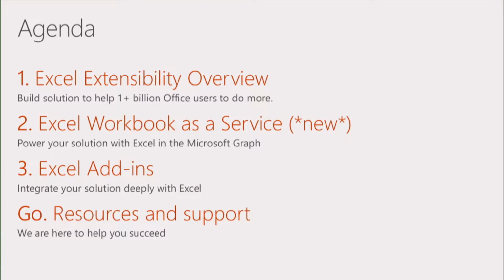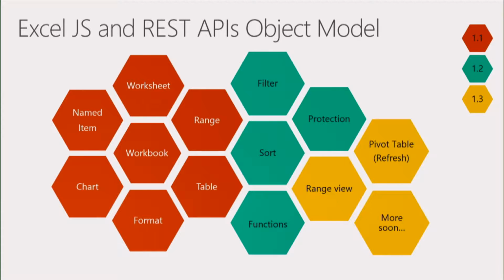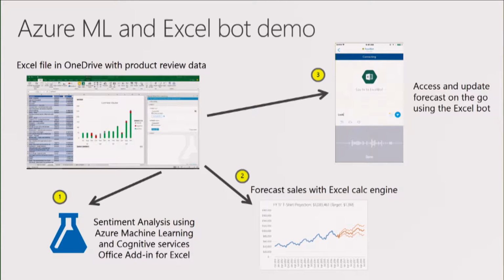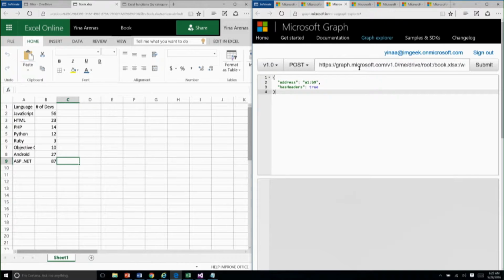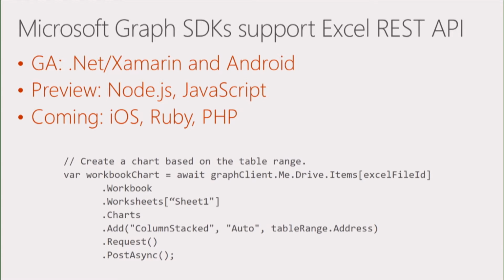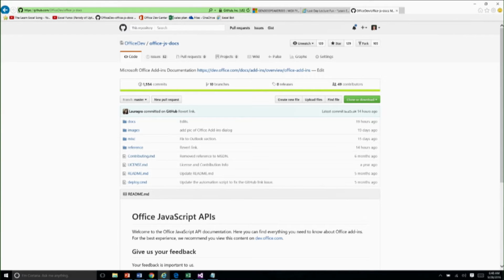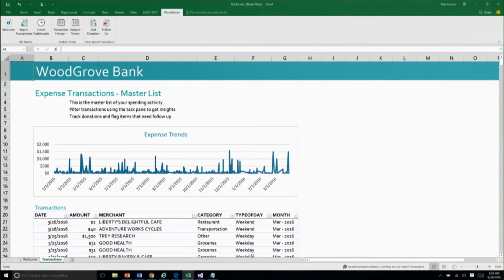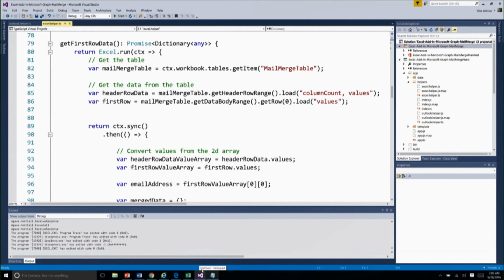Microsoft Ignite 2016 Power your applications with Excel Workbooks as a Service